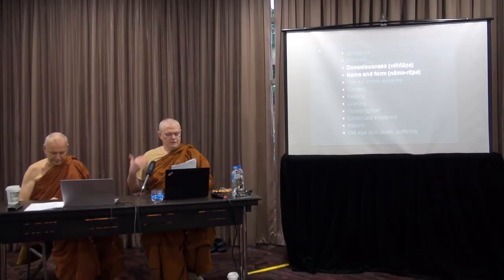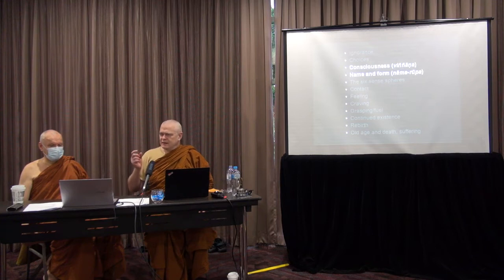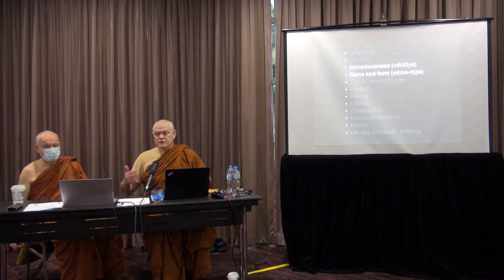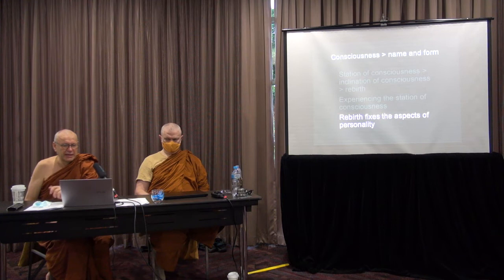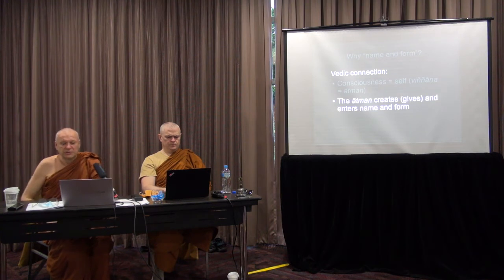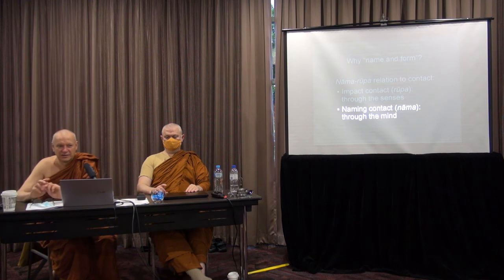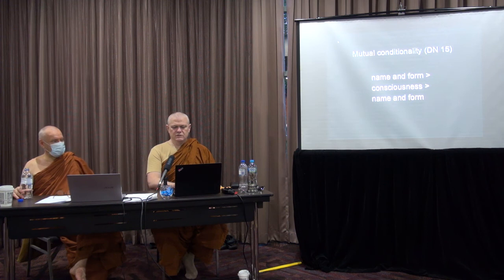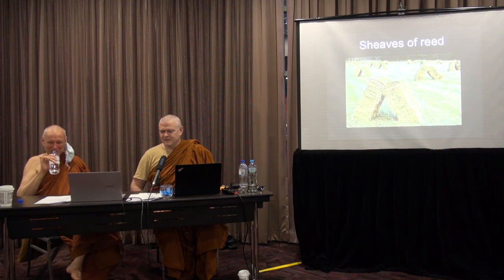Dependent Origination in Early Buddhism (part 7)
A five-day session on Dependent Origination based on the early Buddhist text, conducted by Ajahn Brahmali and Bhante Sujato.